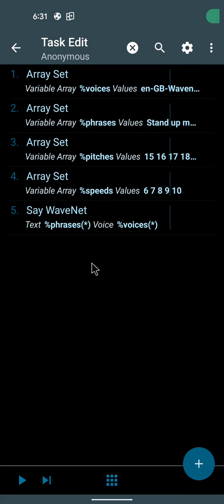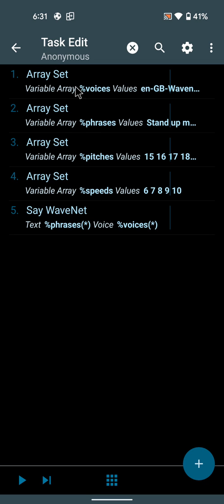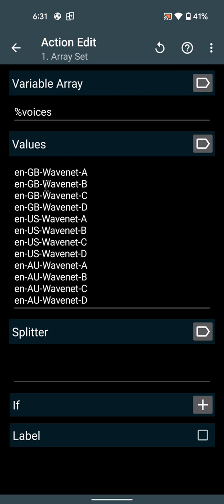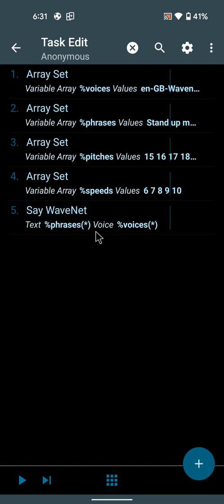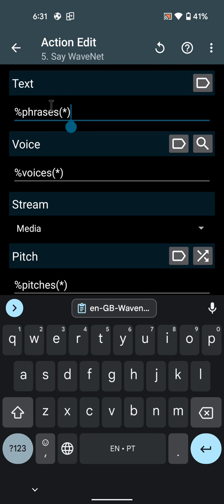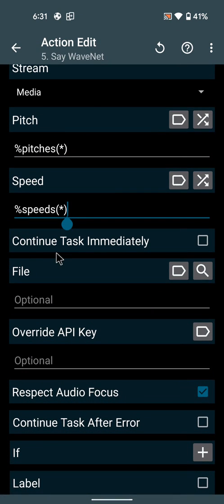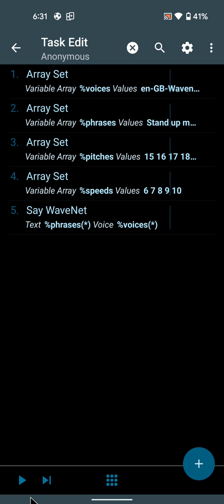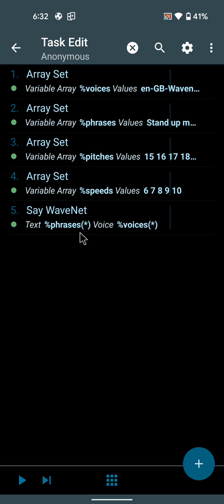Tasker - Pick Random Item From Array